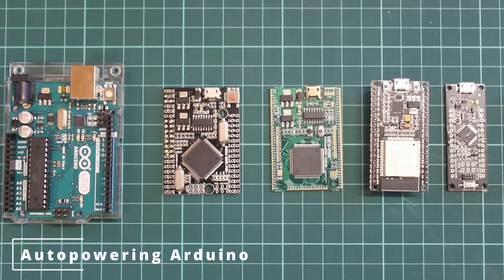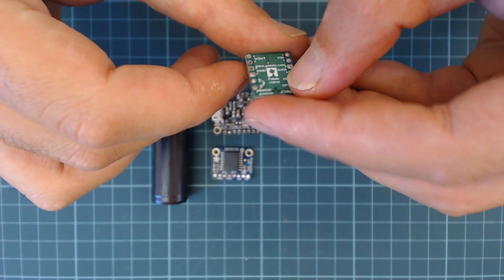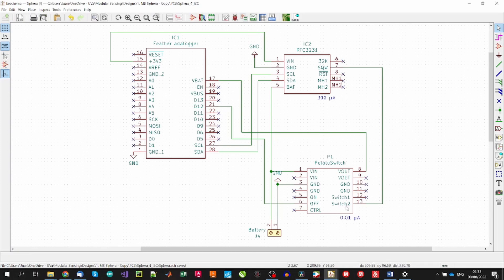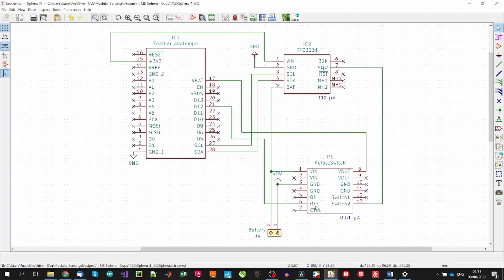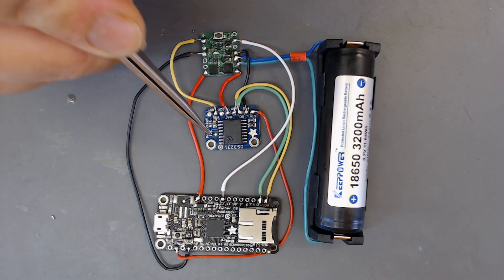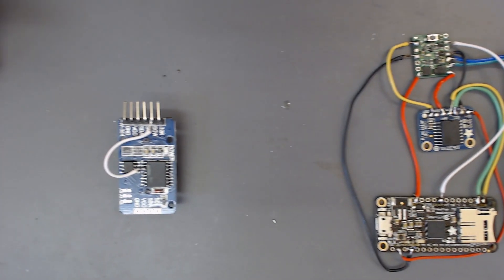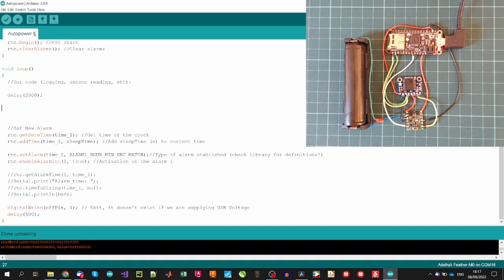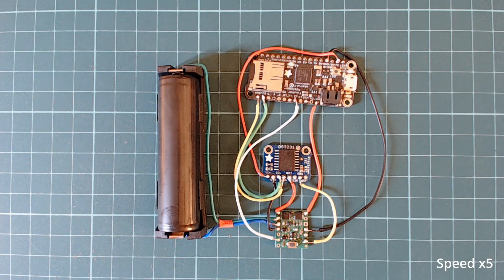Autopowering Arduino for long time performance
In this video, we illustrate how to turn on and off an Arduino board automatically, to achieve long time performances with a minimum battery capacity. This is very useful, for instance in environmental monitoring applications (like IOT sensors in field), or other control systems (like a garden irrigation system controller), and allows to reduce up to a minimum the power consumption of our devices.

Chapters:

00:00 Introduction
01:22 Components
02:33 The Circuit
04:27 Soldering
08:00 Programming
09:50 Upload and Testing